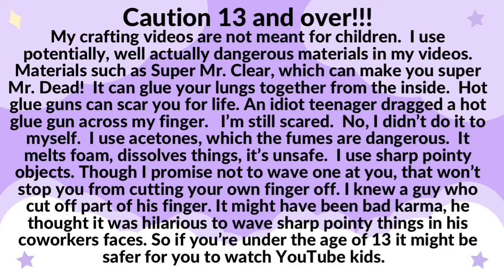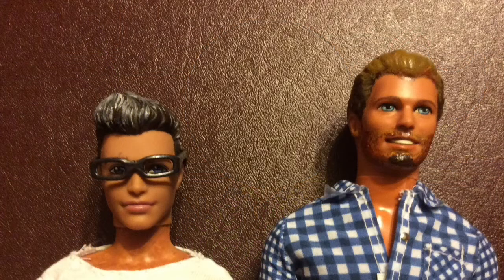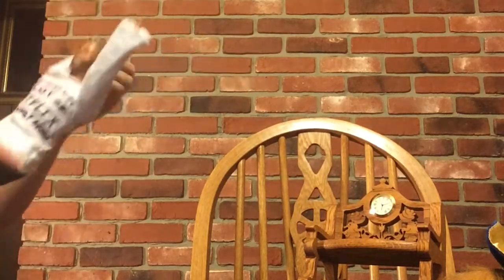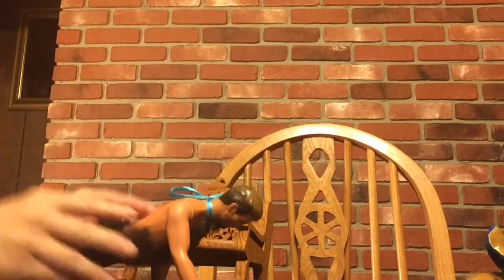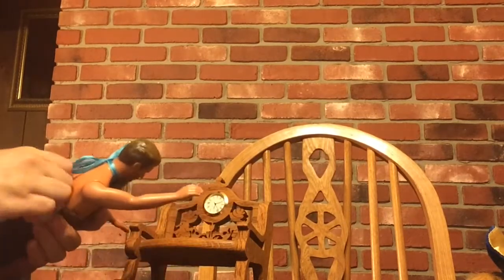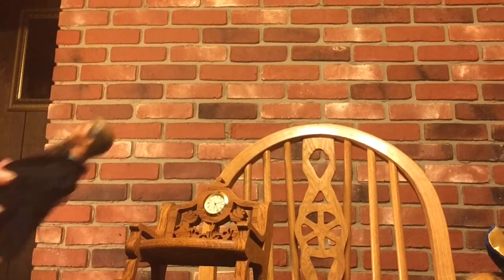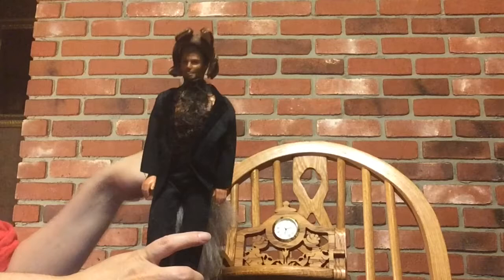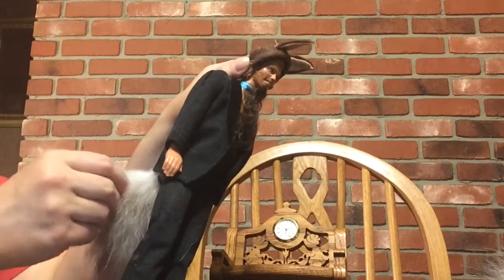Making A Werewolf Doll (Collab with Raiinbow Bitez) SummerWeen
Rules to join our collab

Make a video, werewolf doll or ghost doll
Link our channels in your description
Tag your video
Remember to leave a comment that your video is up
We will watch and add your video to our separate playlists

If you are under the age of 13, you should never paint your dolls with your parents permission or be watching my sometimes dangerous crafting videos.